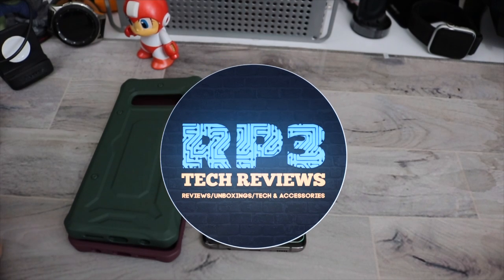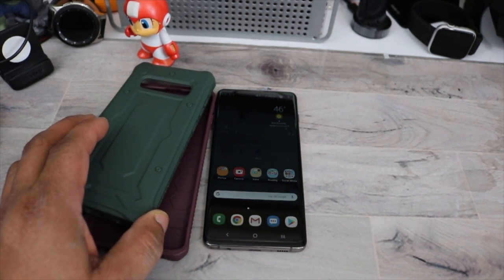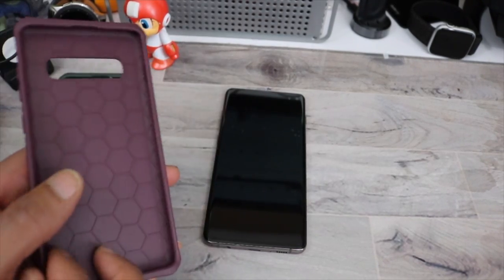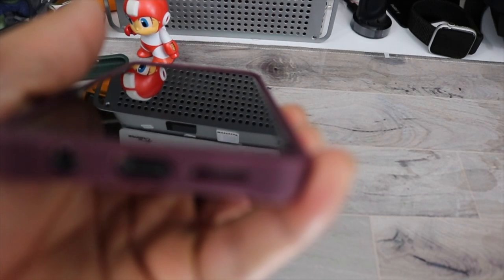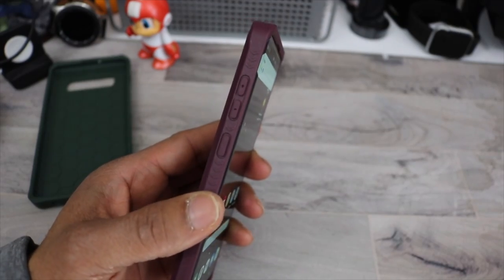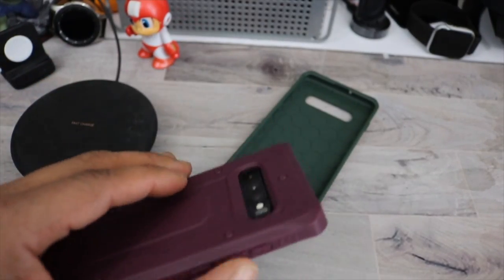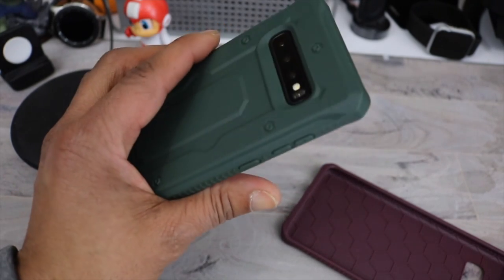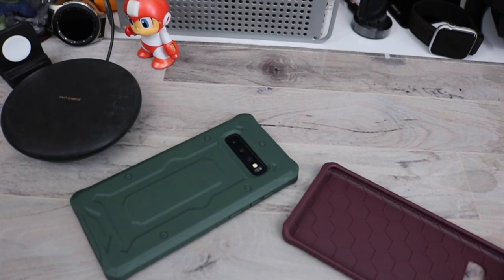ArmadilloTek Urban Ranger case for the S10 Plus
This video is about ArmadilloTek Urban Ranger case for the S10 Plus

Urban Ranger $11.98

[Military Grade Galaxy Rugged Case] -- Made of high-quality Thermoplastic Polyurethane TPU rubberized gel silicone skin case for Samsung Galaxy S10+ Plus. (Not for S10 or S10e)
 [Great Screen Protection] -- Raised edges design helps protect the display screen from scratches when placed the device face down.
 [Great Protection for Daily Grinds] -- Military-grade certified with honeycomb insole and reinforced 4-corner.
 [Details Crafted and Engineered] -- Precision-Cut cutouts perfectly align with all buttons, full access to all functions, easy grip and Anti-slip, make the phone easy to hold.
 [Wireless Charging Compatible] -- Works great with Samsung Wireless charger.